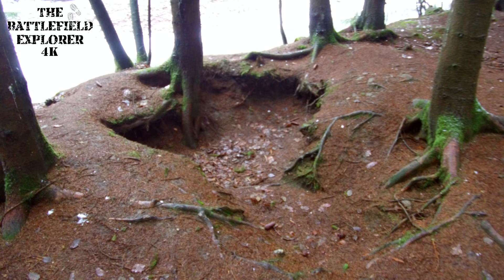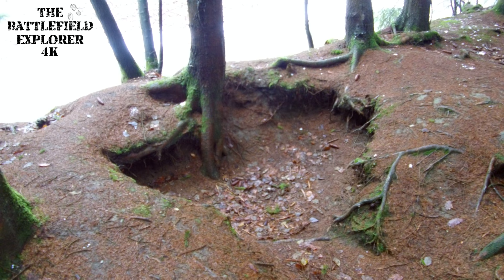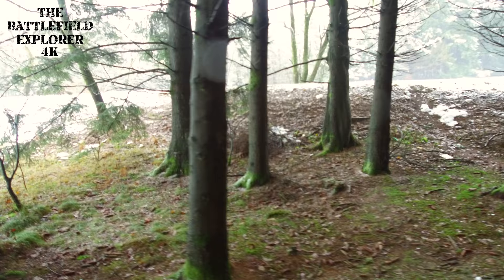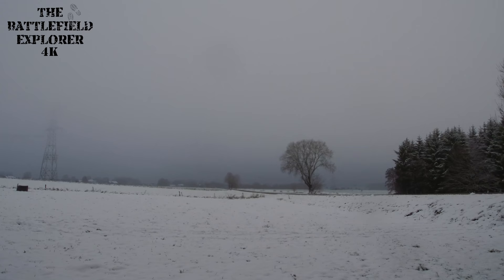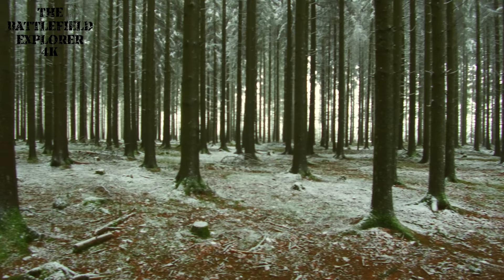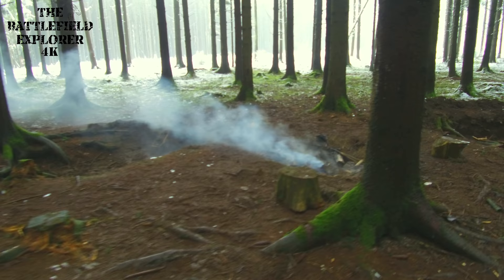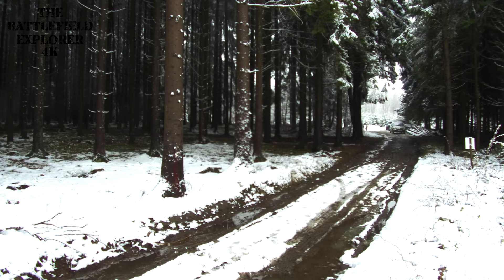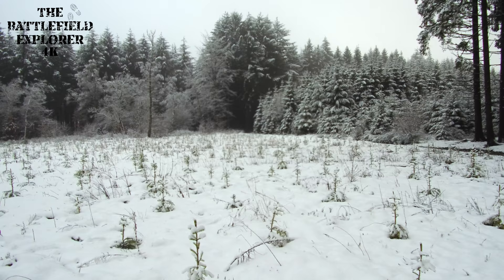The Real Easy Company Foxholes Bois Jaques - Bastogne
The real foxholes that were once manned by Easy Company, Band of Brothers during the siege of Bastogne. This bit of forest was featured in the episode "The Breaking Point".

Please note that contrary to what I say in the video, Skip Muck and Alex Penkala were not killed in these woods, they were killed on the other side of Foy in the Fazone woods.

Chapters:
00:00 Introduction
00:32 Foxholes
02:56 Foxhole of Walter “Smokey” Gordon
04:42 Overlooking Foy
06:07 Eerie woods
07:20 Major Winters